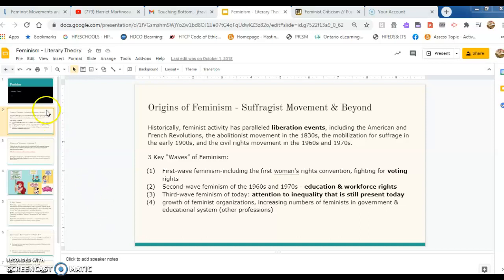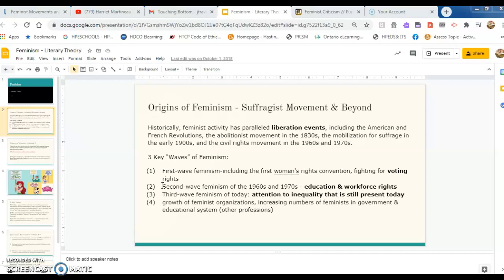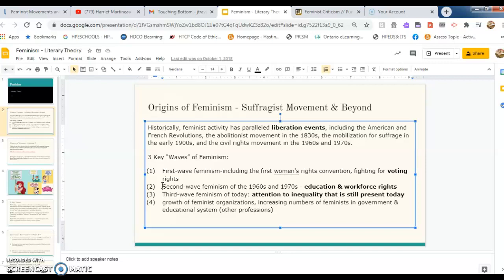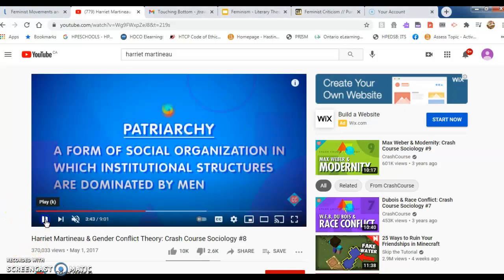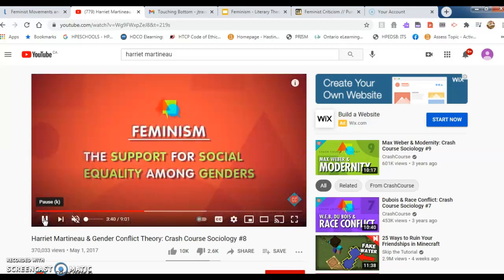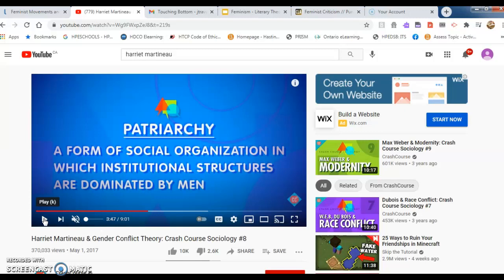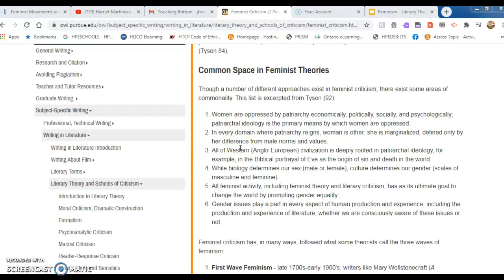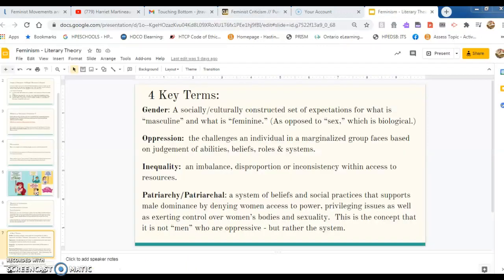Explanation of Feminism